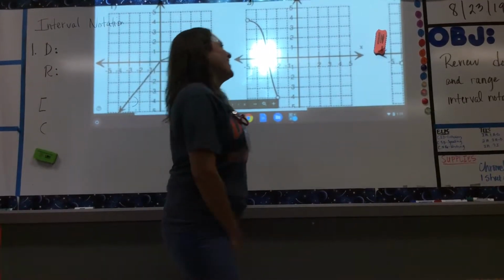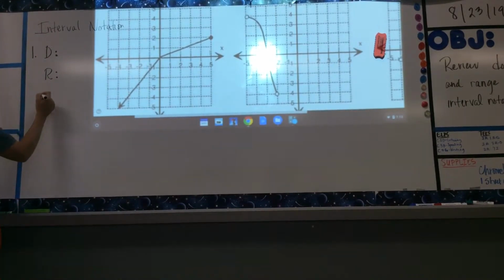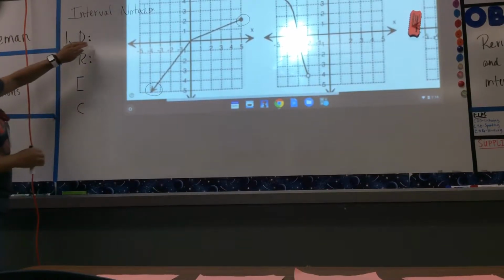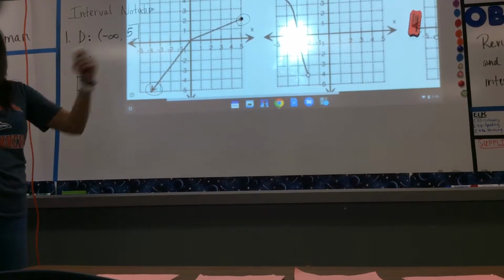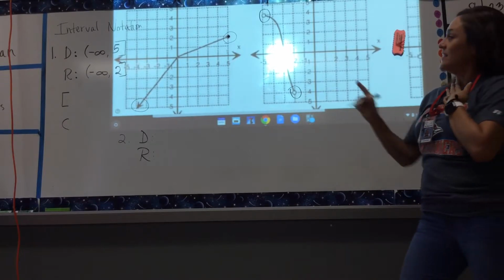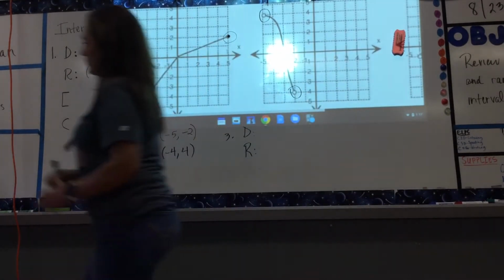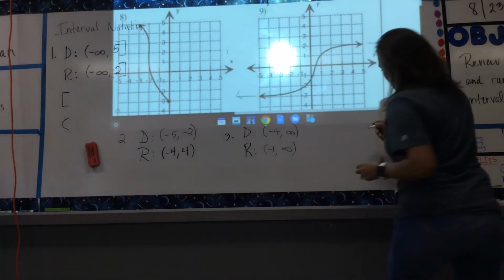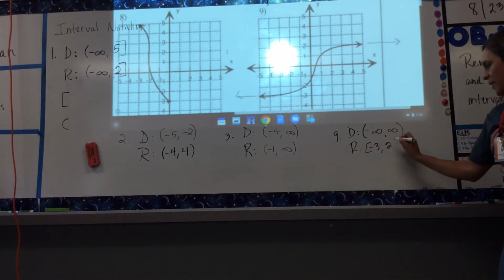Domain & Range in interval notation